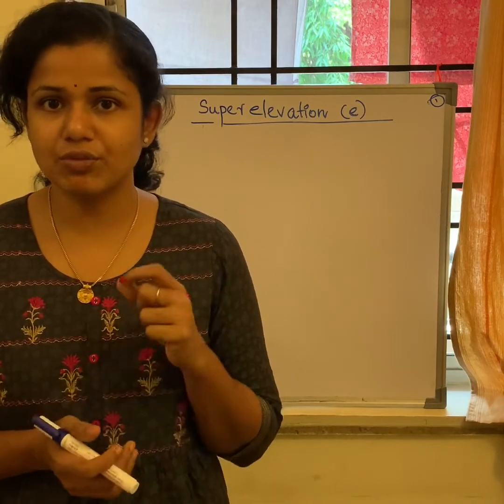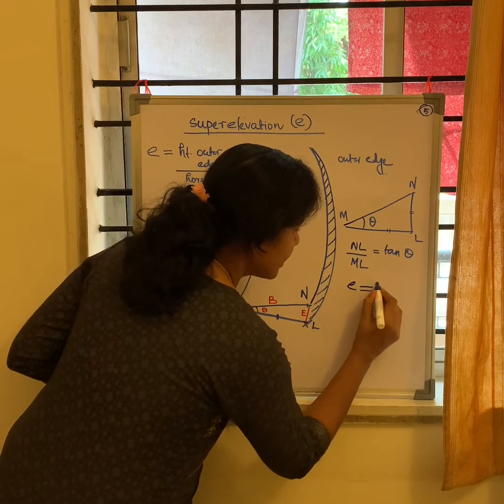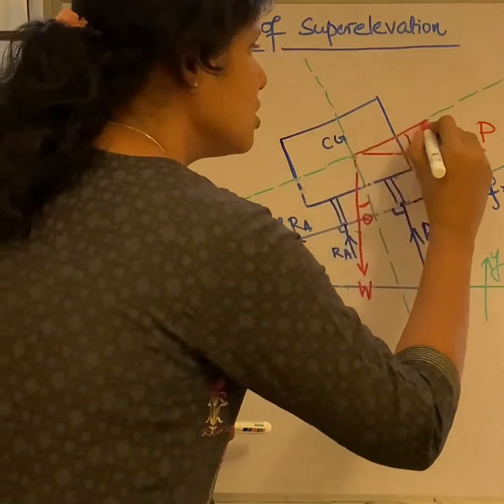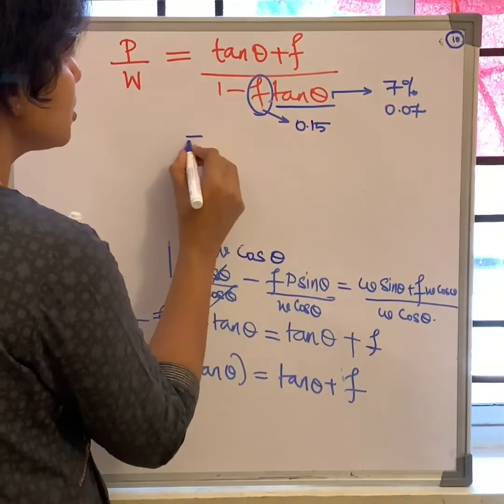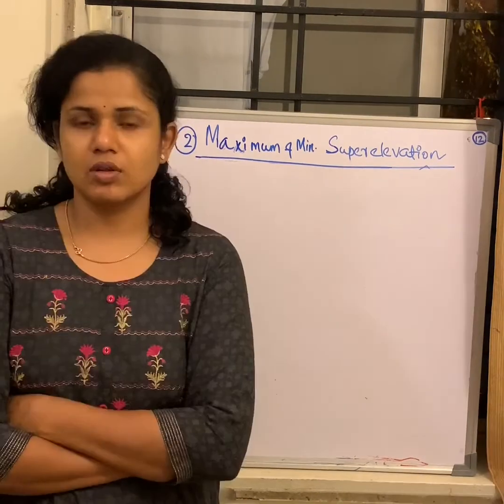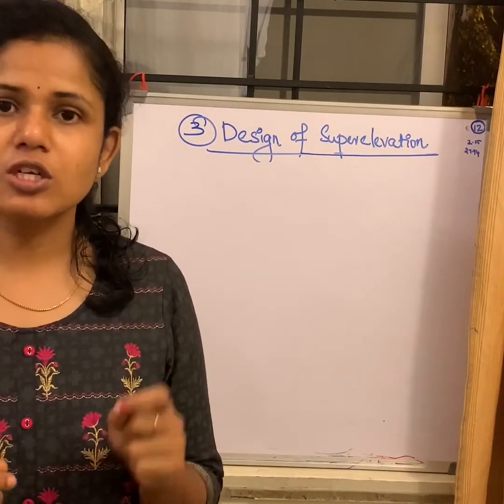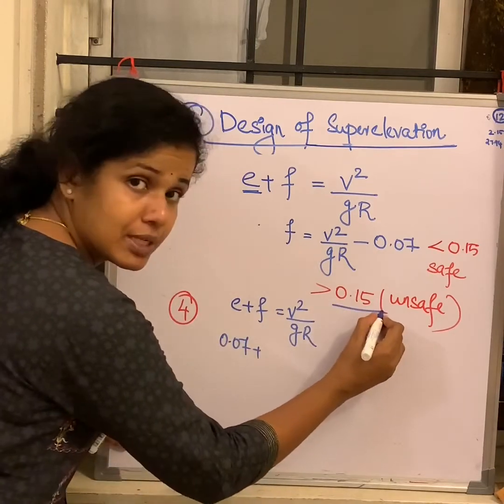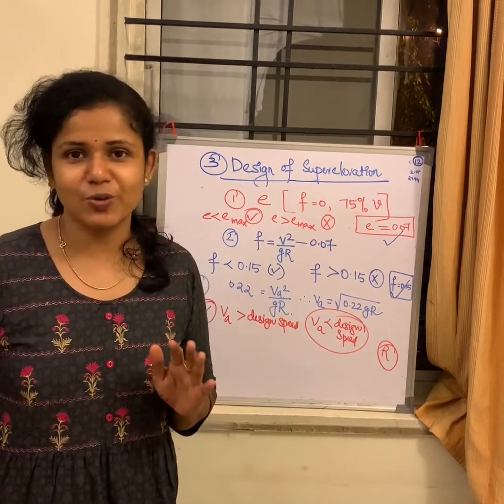Highway Engineering - Superelevation - by Reashma PS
This video describes the fundamental concept of superelevation(SE) and its various aspects .